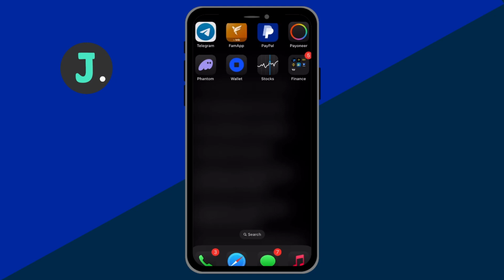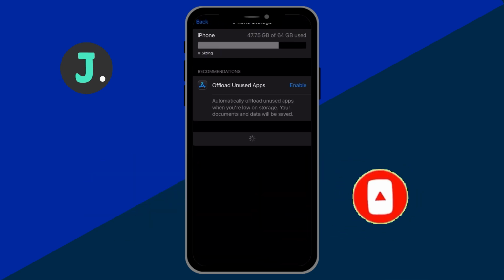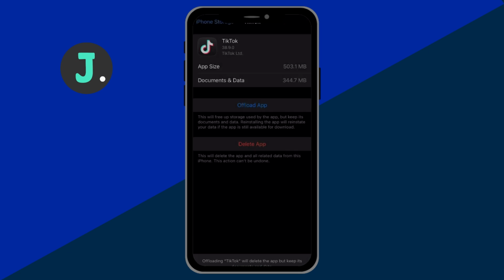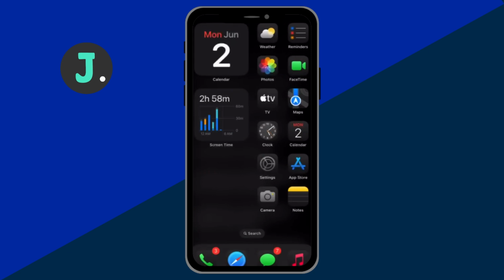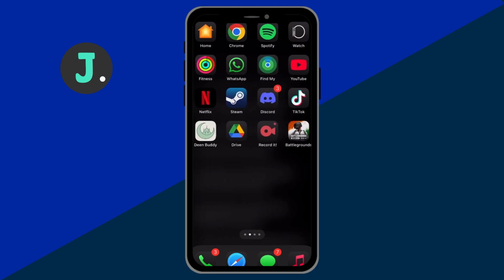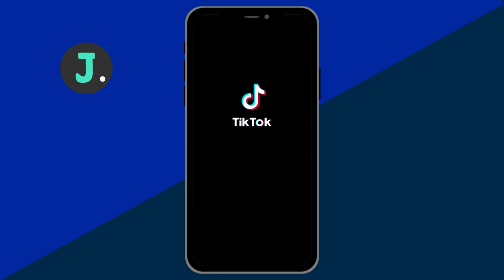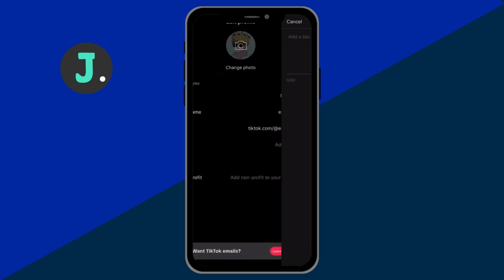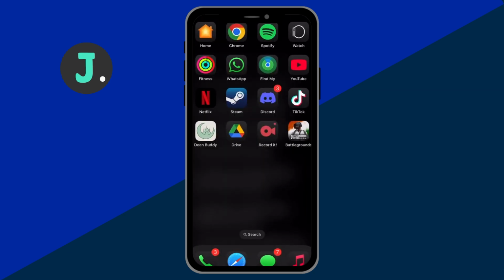How to fix Instagram not linking to your TikTok profile (2025)